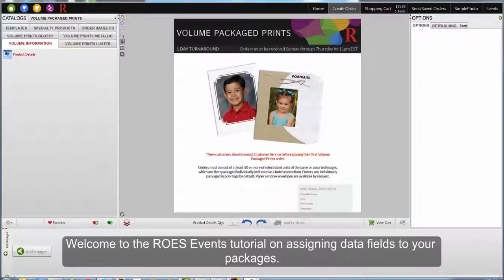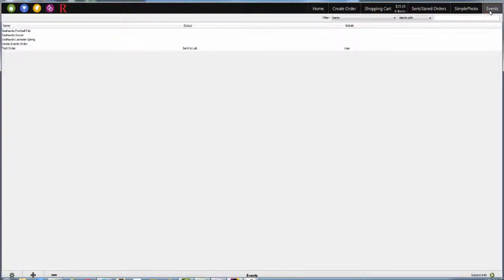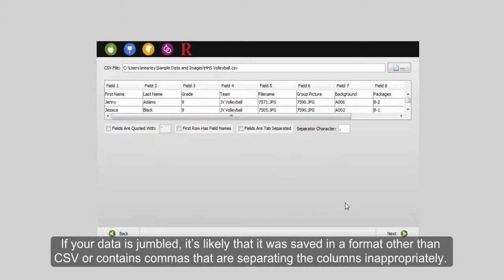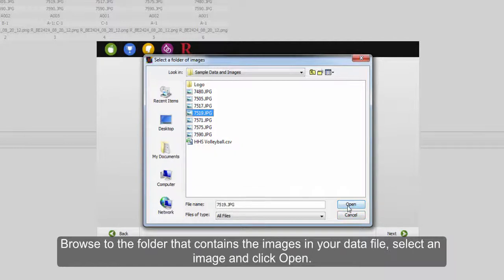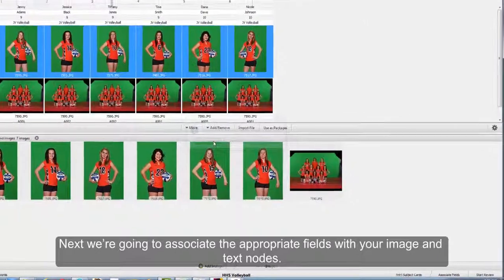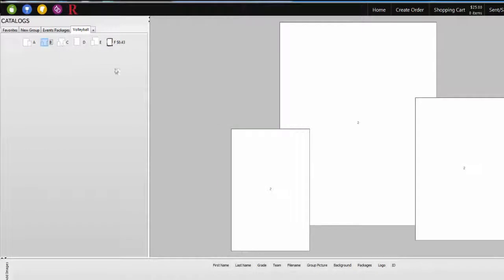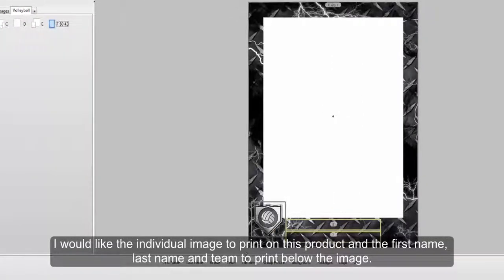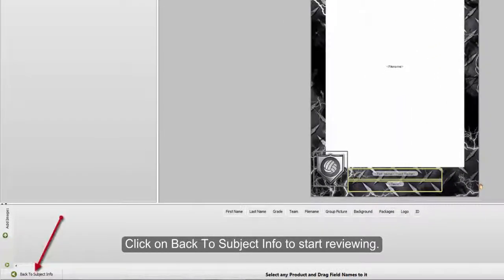ROES Events: Assigning Fields to Packages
How to assign fields to packages in ROES Events for photographic print ordering.